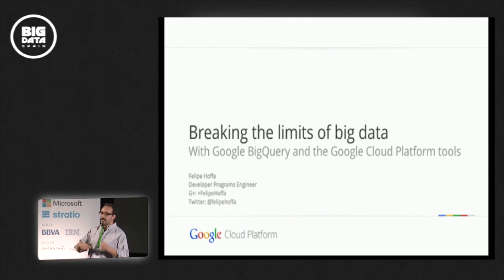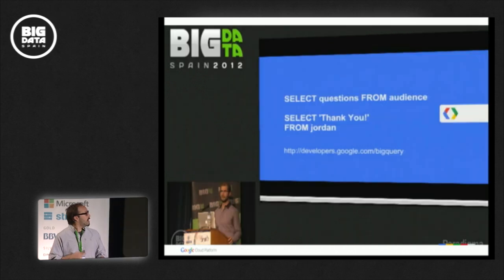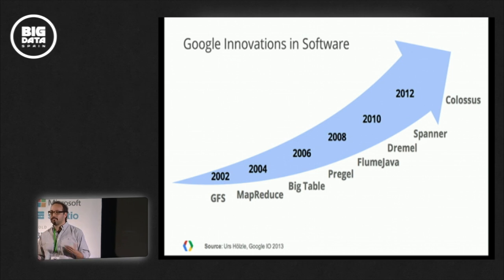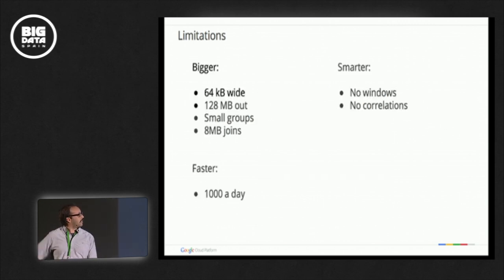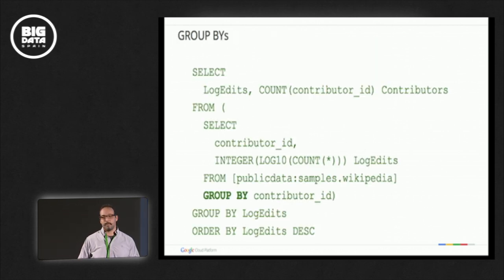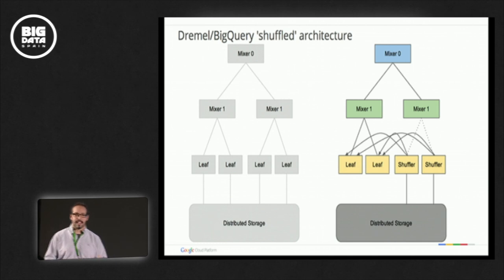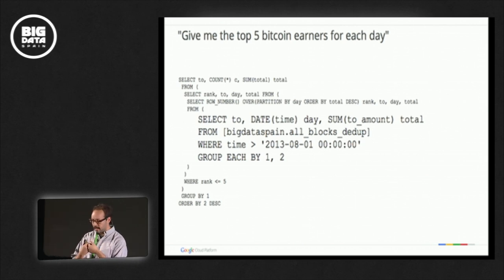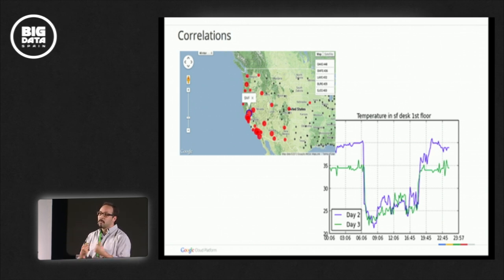Google BigQuery and the Google Cloud tools by FELIPE HOFFA at Big Data Spain 2013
Regardless of its power or awesomeness, every big data tool eventually meets its limitations. It's been a year since Google BigQuery was introduced to BigDataSpain 2012, and now we'll go back and compare it with today's offers. In this session we'll review how a year of progress has broken and raised limits, enabling new use cases and powers - available for all data explorers to leverage.

8th Nov 2013
Kinépolis Madrid